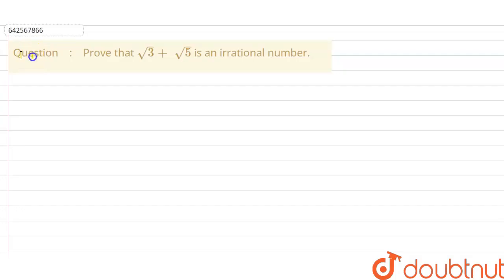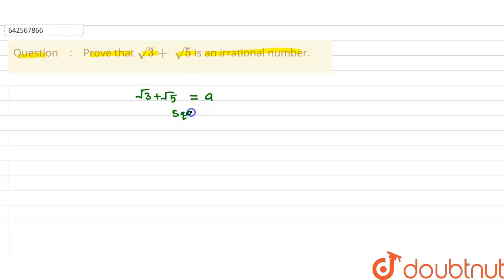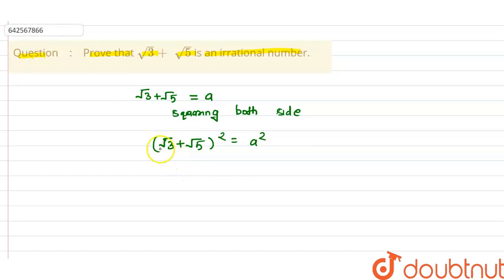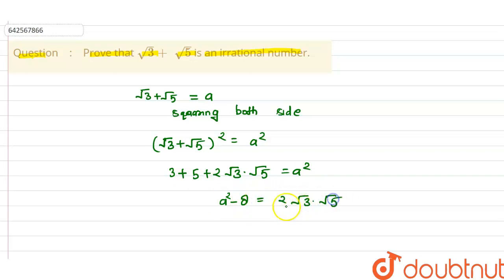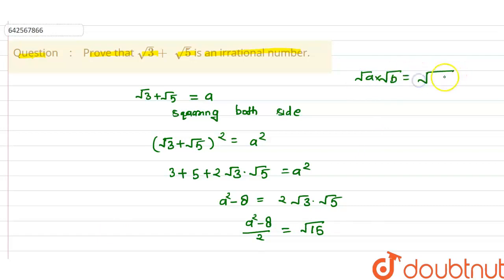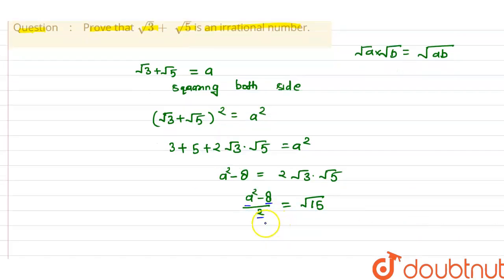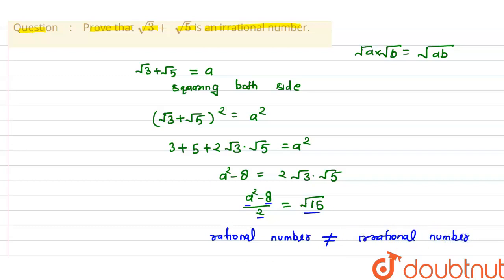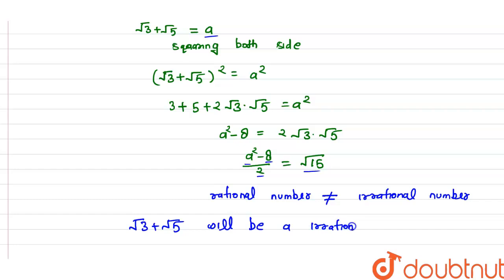Prove that sqrt(3)+\\ sqrt(5)\nis an irrational number. | 9 | NUMBER SYSTEM | MATHS | RD SHARMA ...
Prove that sqrt(3)+\\ sqrt(5)\nis an irrational number.
Class: 9
Subject: MATHS
Chapter: NUMBER SYSTEM
Board:CBSE

👉 Have Any Query? Ask Us.